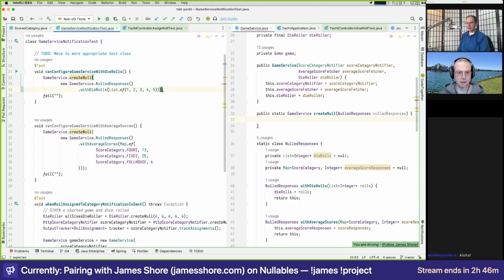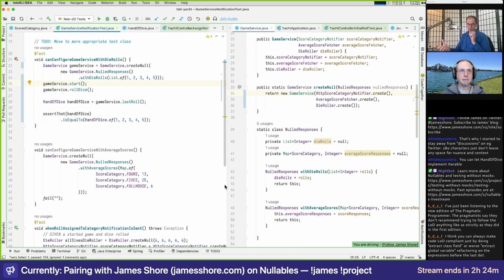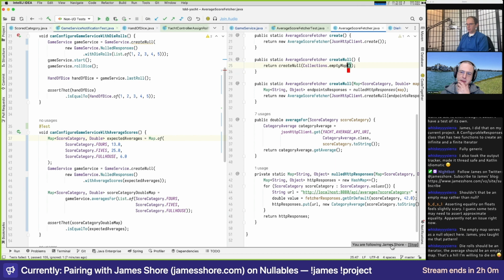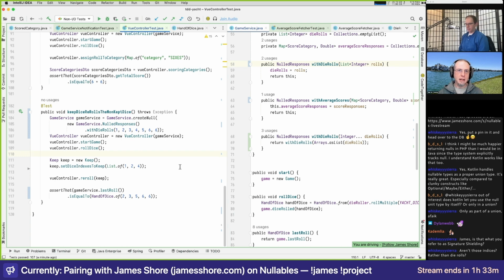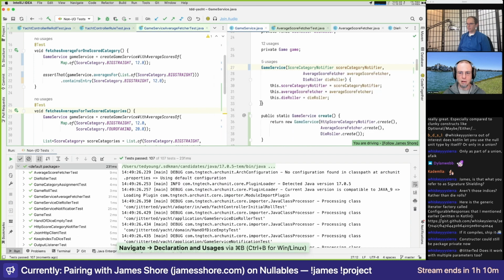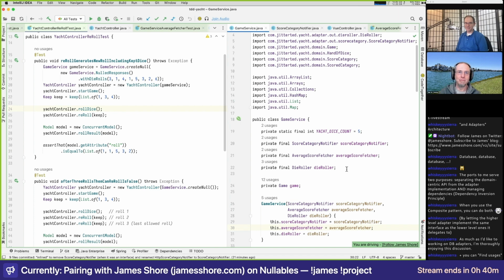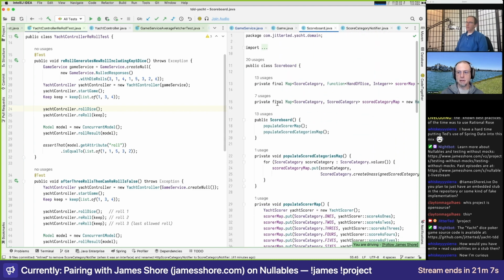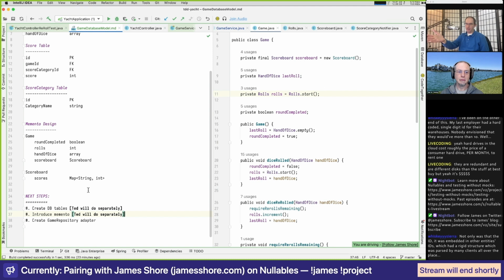Nullables Livestream #8: Nullable Application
I’m livecoding weekly on Twitch with Ted M. Young, aka @jitterted. We’re looking at Nullables and A-Frame Architecture as an alternative to Mocks, Spies, and Hexagonal Architecture. For schedule, source code, and other details,

In this episode, now that we’ve finished making our adapters nullable, we’re ready to introduce them to our application code. We start by making GameService nullable, then clean up all the existing tests to use GameService.createNull() rather than creating and injecting dependencies manually. That leaves plenty of time for design discussion, and a start to our next feature: persistence! We design our database schema and decide how to tackle the problem.